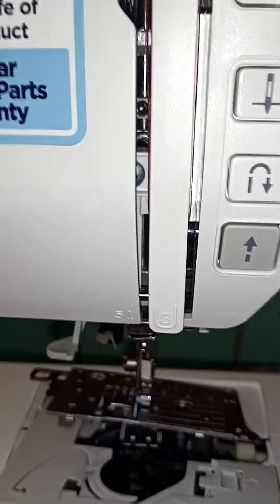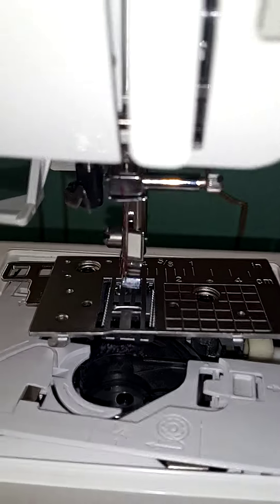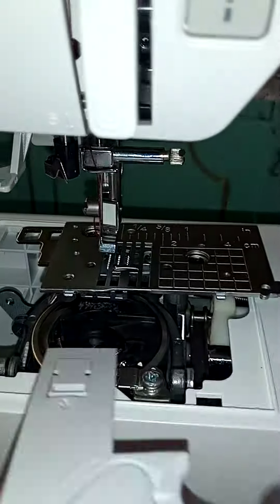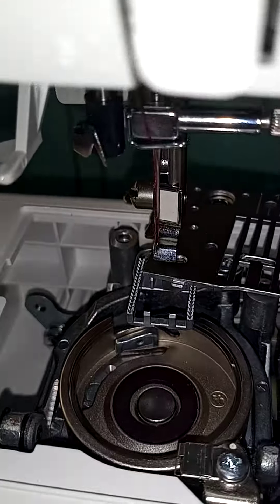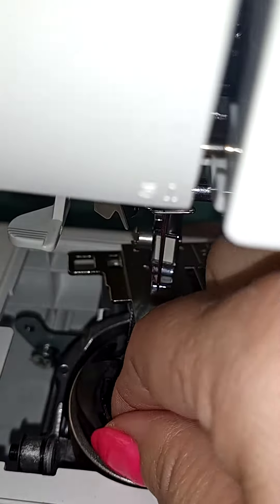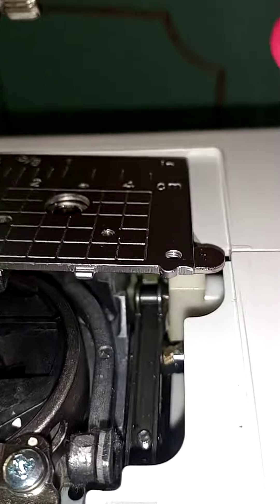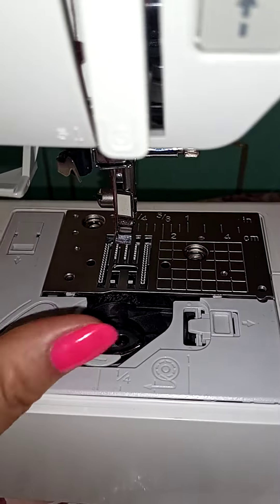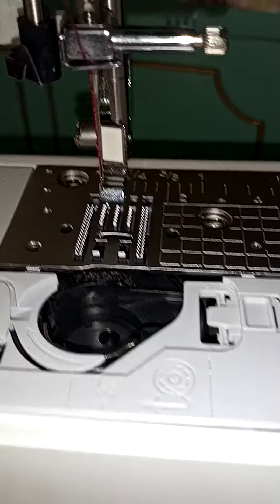E4 alert with my Brother XR 1355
Trying to figureout and/or fix the problem 🙄🤔